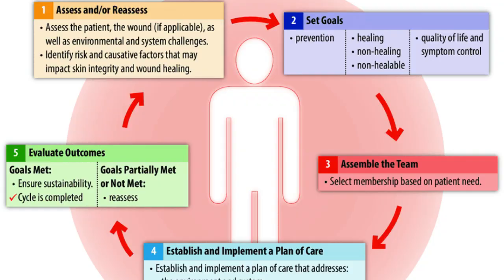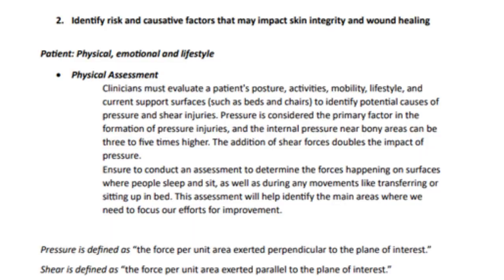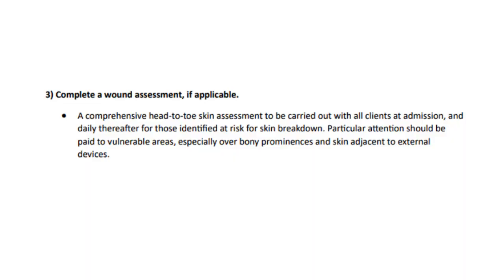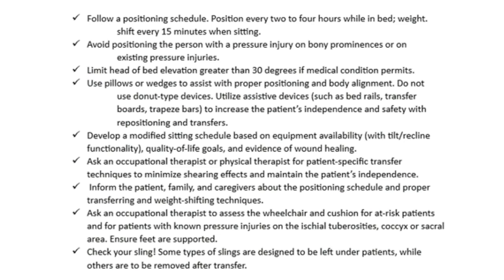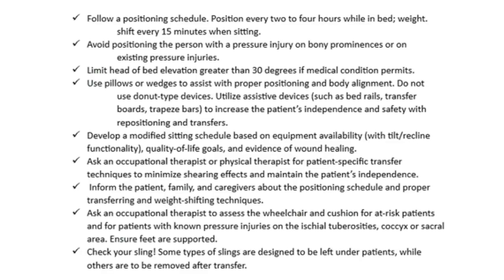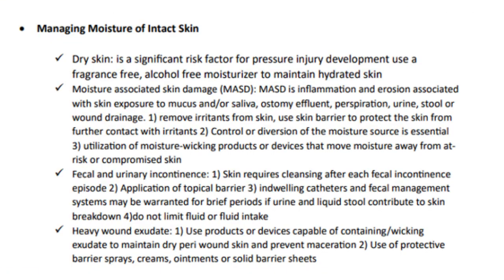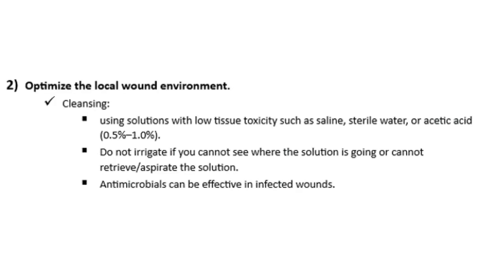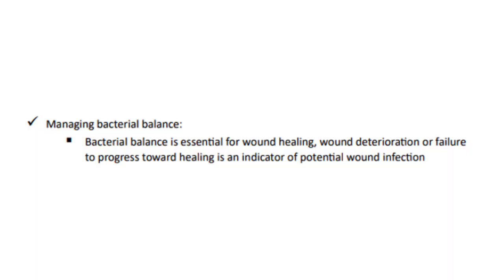Pressure Injury: Best Practice Standard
When I first started as a nurse, I was confused about what best practice wound care meant? Until I went into become a wound care specialist, did I fully understand what it was. That is why I am sharing it in a simple, easy-to-understand way, so you can provide better care for your patients.

Living with a Pressure Ulcer: A Patient's Guide to Healing